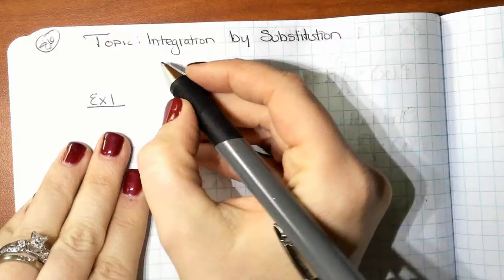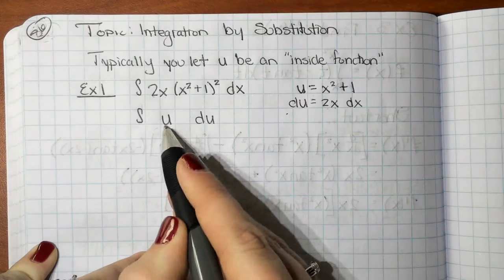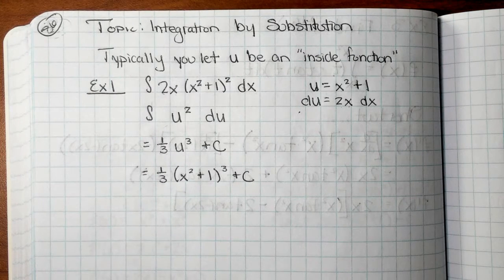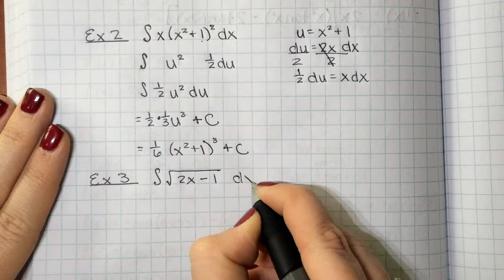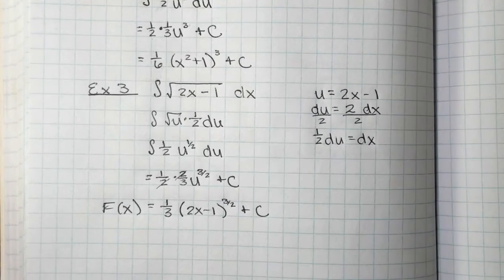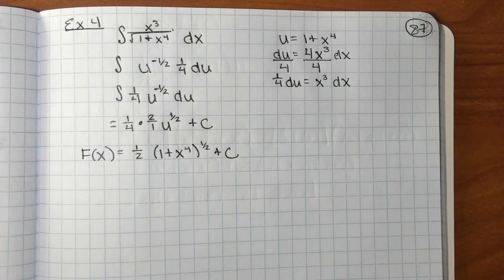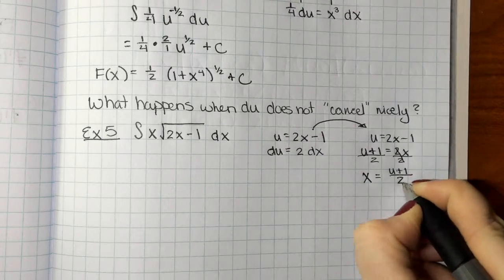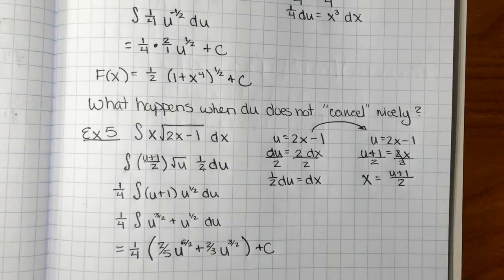U SUB Part 1